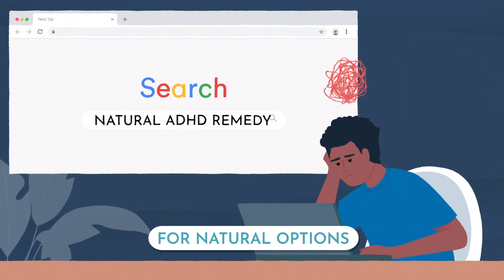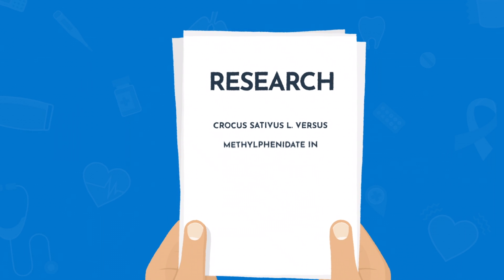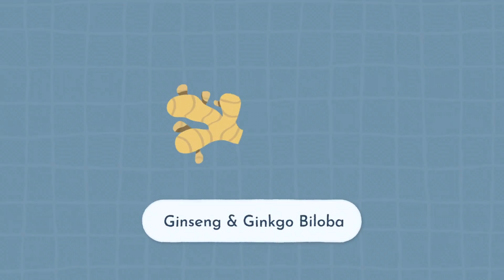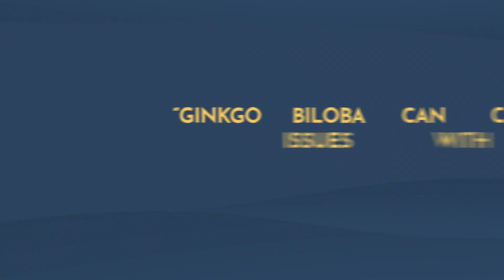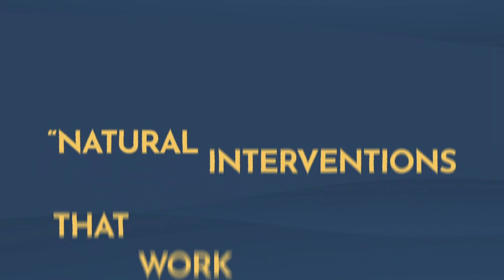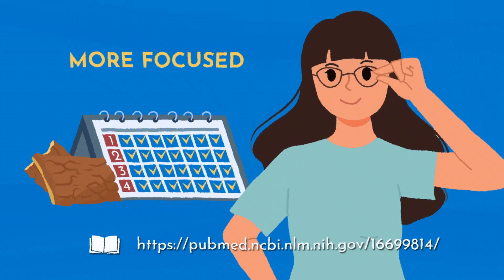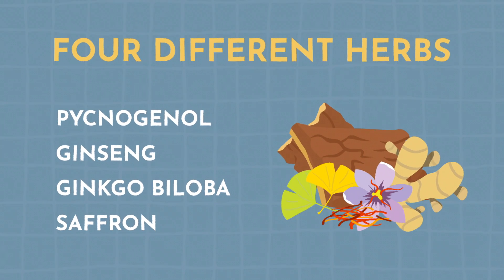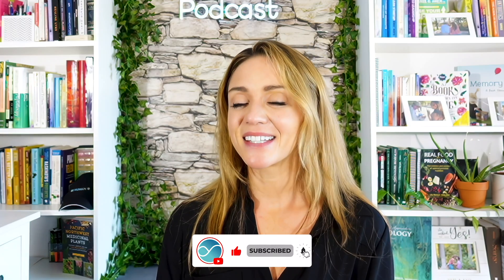4 Science-Backed Ways to Treat ADHD Using Natural Remedies: Manage ADHD Without Medication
Unlock the secrets to managing ADHD naturally with Dr. Kate Kresge. Dr. Kresge offers smart, safe, and effective strategies to support ADHD without relying on medication. 🌿✨

🌟 In this Video, you will explore :

•  Dr. Kresge's top four natural remedies that promise to improve focus and reduce hyperactivity.

•  Insightful explanations on how diet, exercise, and mindful practices can significantly impact ADHD symptoms.

•  Cutting-edge natural solutions that are both trusted and friendly, making managing ADHD approachable for everyone.

Whether you’re a parent seeking alternatives for your child or an adult looking to manage your symptoms, this video is packed with valuable, research-backed advice. Get ready to embrace a holistic approach to ADHD with Dr. Kresge's innovative and compassionate guidance. 🧠💚

Dr. Kate Henry is the Head of Medical Education at Rupa Health, a company dedicated to bringing root-cause medicine to the world. Before joining Rupa, Dr. Kate was the founding Director of Functional Medicine at Sanare Today, a multi-location practice on the east coast of the U.S. that combines therapy, coaching, natural medicine and more to help people thrive. Dr. Kate’s training in naturopathic medicine, biofeedback and nutrition allow her to emphasize root-cause treatments that are both low-cost and effective in order to help keep functional medicine accessible to all.Dr. Kate Henry is the Head of Medical Education at Rupa Health, a company dedicated to bringing root-cause medicine to the world. Before joining Rupa, Dr. Kate was the founding Director of Functional Medicine at Sanare Today, a multi-location practice on the east coast of the U.S. that combines therapy, coaching, natural medicine and more to help people thrive. Dr. Kate’s training in naturopathic medicine, biofeedback and nutrition allow her to emphasize root-cause treatments that are both low-cost and effective in order to help keep functional medicine accessible to all.

Timestamp:

00:00 Treat ADHD With Natural Remedies
00:19 Saffron
01:08 Ginseng
02:15 Pycnogenol
03:08 Summary